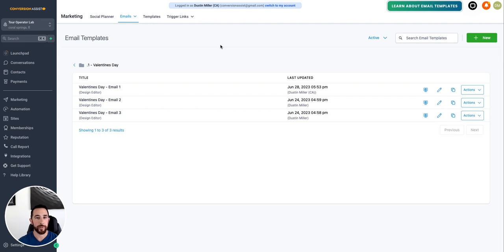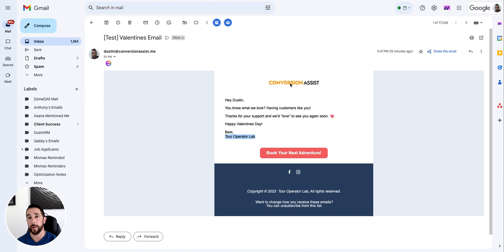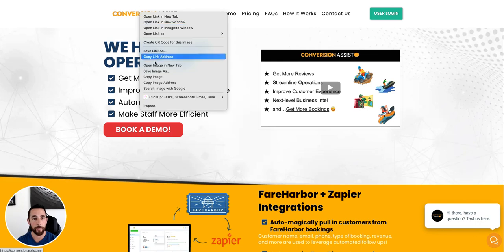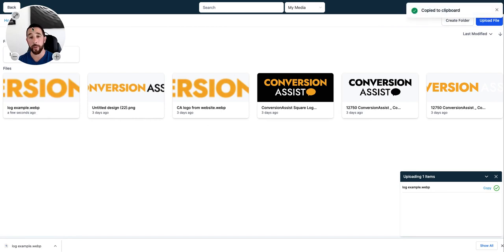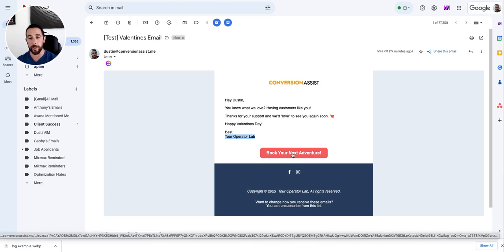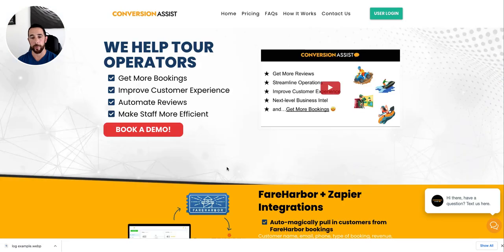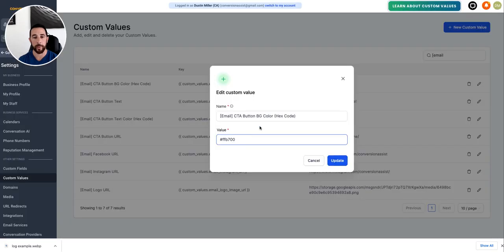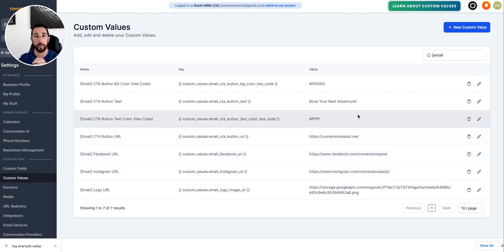36 Month Email Campaign - Using Custom Values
Here's an overview of how you can use Custom Values to update all of the email templates in a single place. This can save hours of tedious work if you want to update things in these campaigns.

Not a ConversionAssist customer yet?